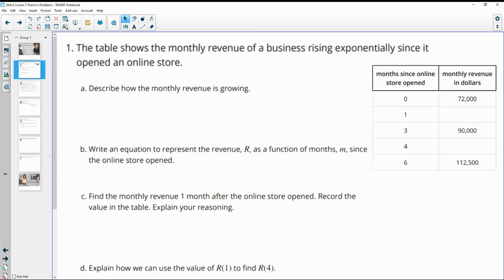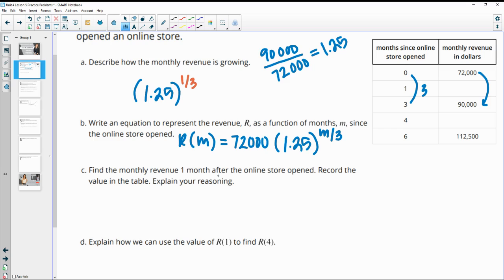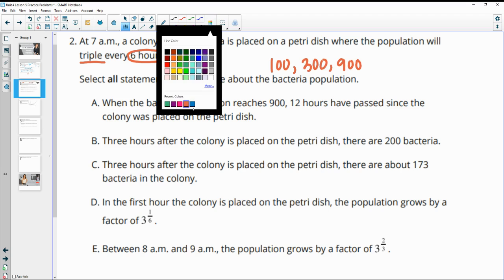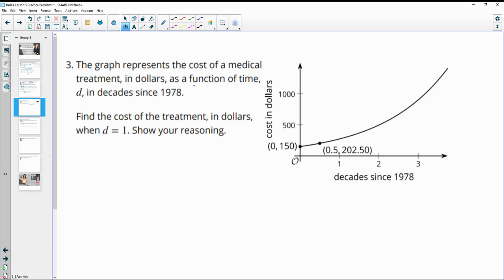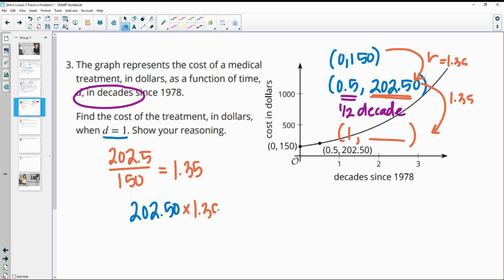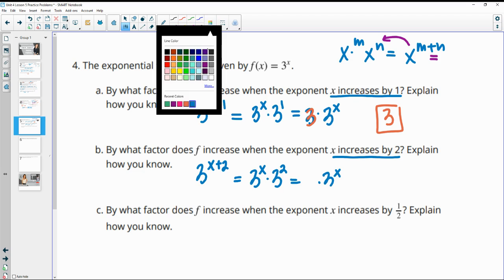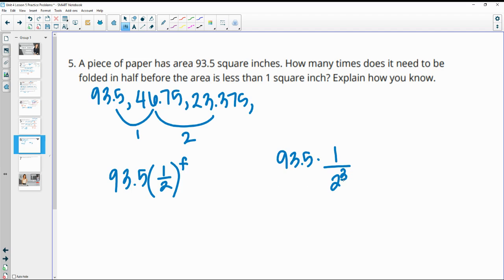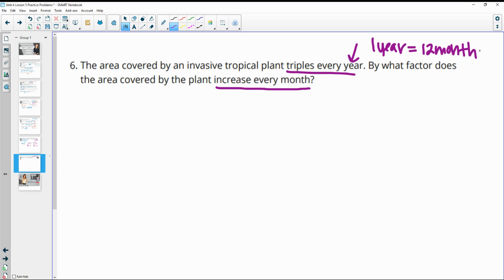Unit 4 Lesson 5 Practice Problems IM® Algebra 2TM authored by Illustrative Mathematics®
Lesson Title: Changes Over Rational Intervals

Common Core Standards in This Lesson:
CCSS.HSA-SSE.A
CCSS.HSF-LE.A.1.a
CCSS.HSF-LE.A.1.b
CCSS.MP5
CCSS.MP7